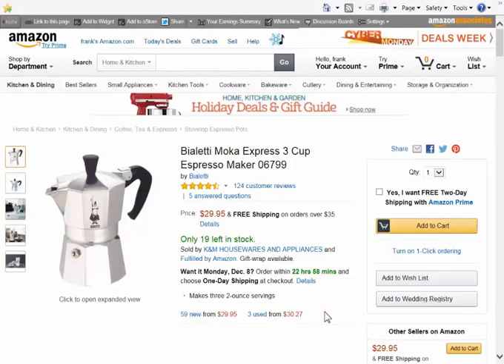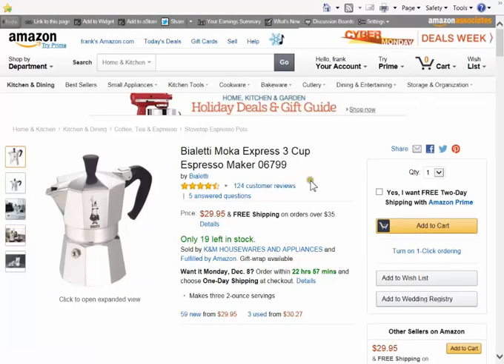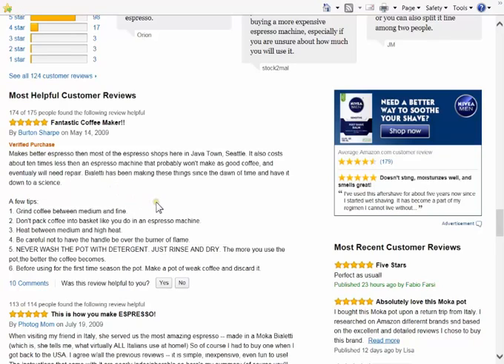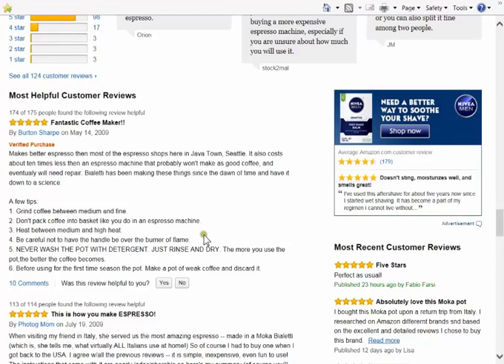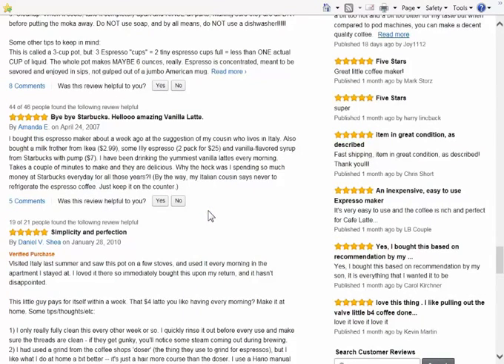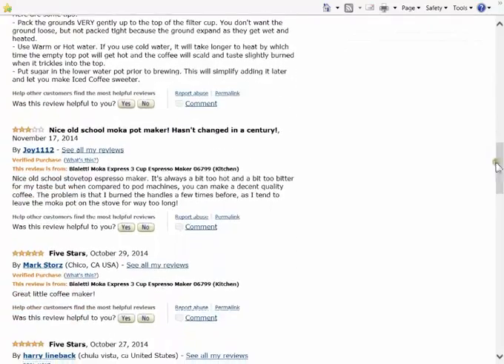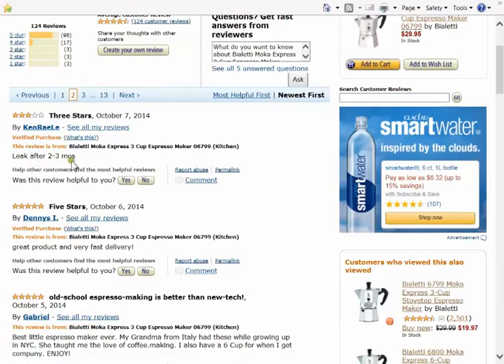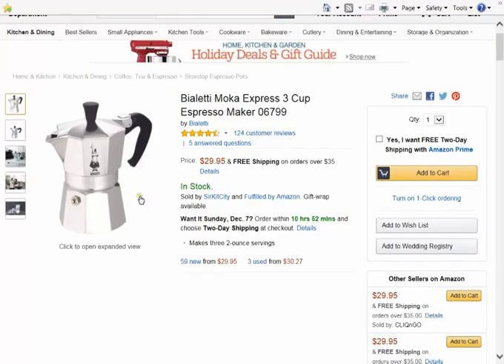Darrin's Coffee Company Moka Coffee Pot Maker Review